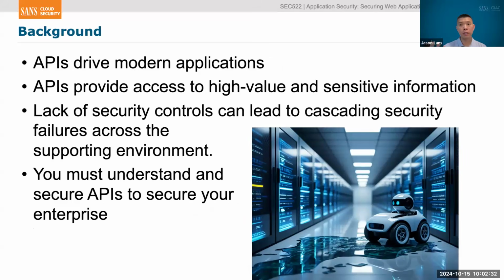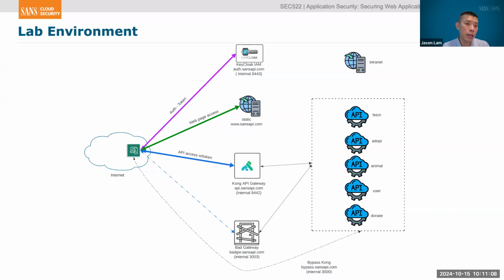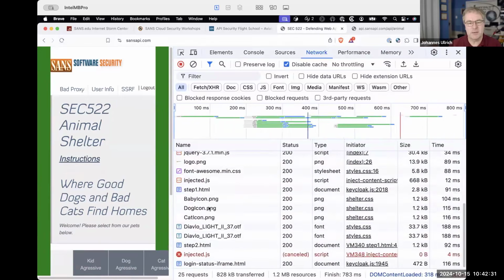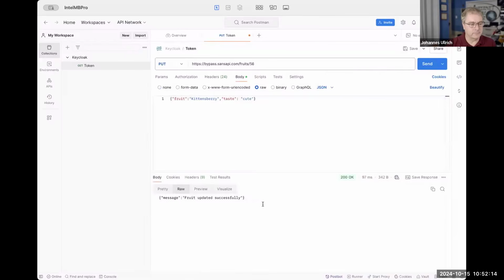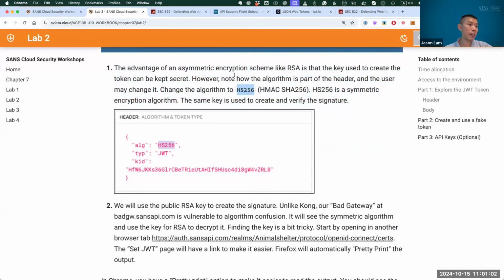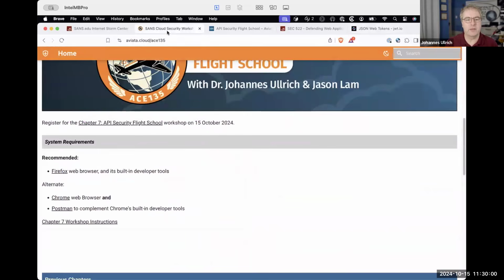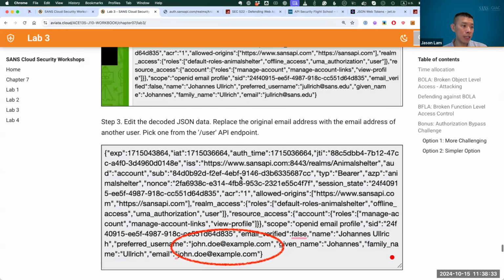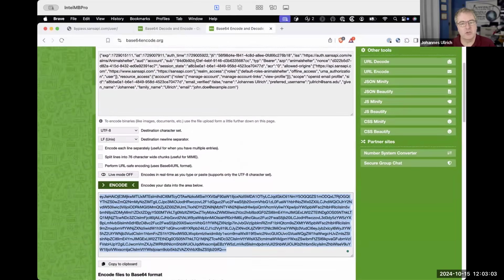HANDS-ON WORKSHOP | API Security Flight School: Aviata Chapter 7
Join Dr. Johannes Ullrich and principle instructor Jason Lam, and learn essential techniques for defending your APIs against real-world threats that you can start using immediately!

In this chapter, you'll learn about the vulnerabilities of APIs in modern distributed applications and gain hands-on experience with defending against common API attacks.

Learning Objectives:
- Grasp API Security Fundamentals
- Understand the intricacies of REST API
- Identify and mitigate API Access Control Flaws, including BOLA/BFLA
- Implement JWT tokens within OAuth securely
- Hack and defend JWT tokens effectively
- Detect and prevent SSRF attacks

About the Speakers:
Dr. Johannes Ullrich is the Dean of Research for SANS Technology Institute, a SANS Faculty Fellow, and founder of the Internet Storm Center (DShield.org) which provides a free analysis and warning service to thousands of Internet users and organizations. He is the host of the SANS Internet Storm Center Daily Stormcast, a daily podcast that provides a brief 5-minute summary of current network security related events, and the author of SEC546: IPv6 Essentials, co-author of SANS SEC522: Defending Web Applications Security Essentials, and can be found teaching his own courses as well as SEC503: Network Monitoring and Threat Detection In-Depth.

Jason holds a leadership role at a large global financial company. In this role, he’s accountable for global direction and management of cyber security defense and response. He has nearly two decades of experience in the information security industry, progressing from hands-on research work to securing large-scale enterprise environments. Over the years, Jason has performed and led intrusion detection, penetration testing, defense improvement programs and incident response in large enterprise environments. Jason is a co-author and instructor for SEC522: Application Security: Securing Web Apps, APIs, and Microservices as well as sole author of LDR520: Cloud Security for Leaders.

This workshop supports content from SEC522: Application Security: Securing Web Applications, APIs, and Microservices.